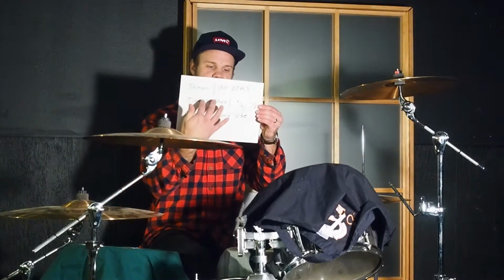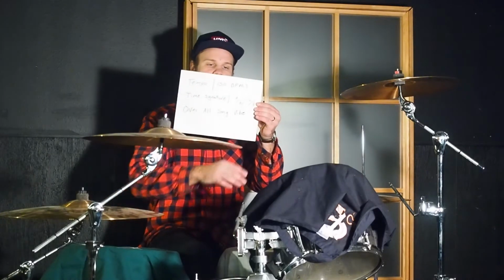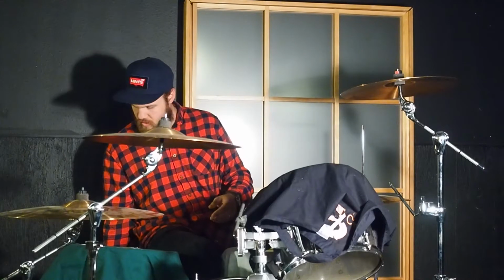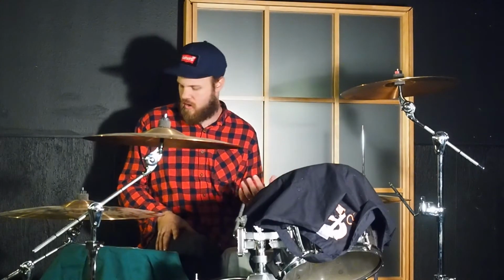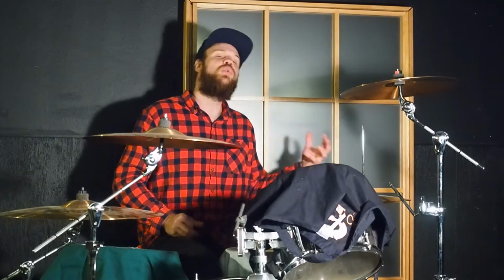Clay Dukes Drum Instructor